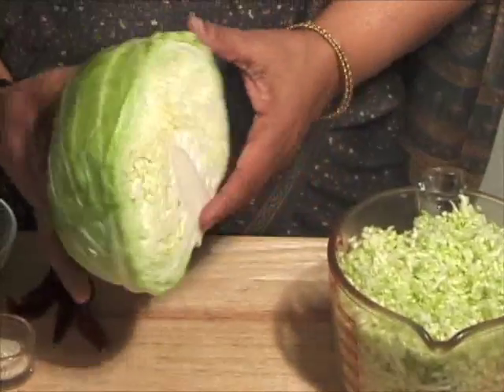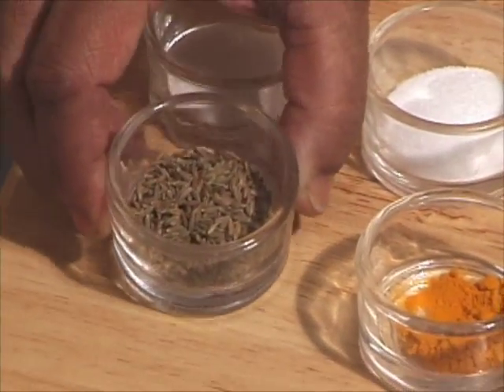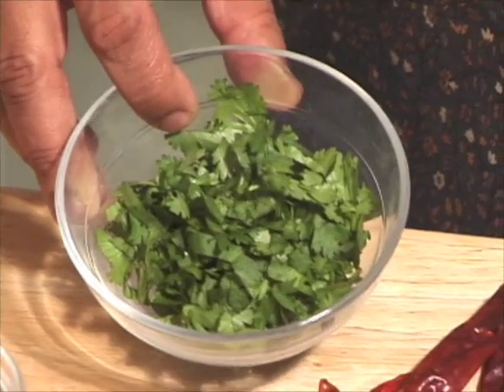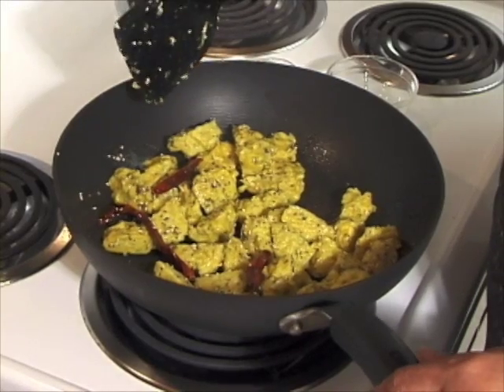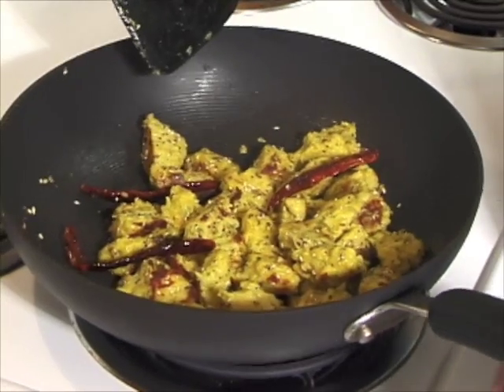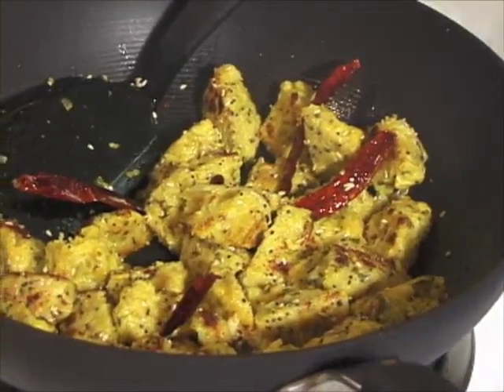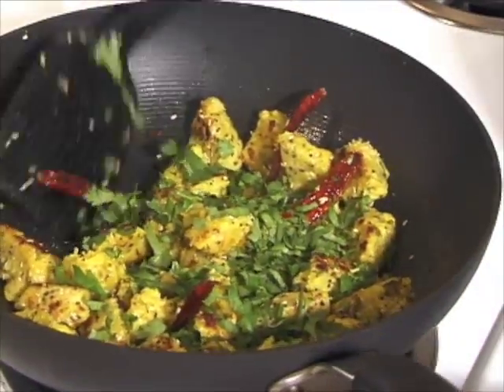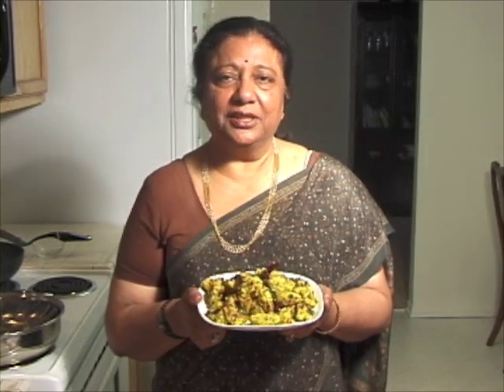Methi Muthia Recipe | How to make Methi Muthia | Methi Muthia Steamed by Manjula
Ingredients:
Muthia:
4 cups very fine shredded cabbage
1 cup gram flour (besan)
2 tablespoons whole-wheat flour
2 tablespoons chopped fenugreek leaves (can be substituted with 2 tablespoons of dry fenugreek leaves or Kastoori Methi) fenugreek can also be replaced with chopped cilantro (hara dhania)
2 chopped green chili (adjust to taste)
1 teaspoon cumin seed (jeera)
½ teaspoon turmeric
½ teaspoon sugar
1/8 teaspoon citric acid
1 teaspoon salt (adjust to taste)
2 tablespoons oil

For Seasoning and Garnish:
2 tablespoons oil
½ teaspoon mustard seeds
1 tablespoon sesame seeds (til)
4 whole red chilies
2 tablespoon chopped cilantro (hara dhania)